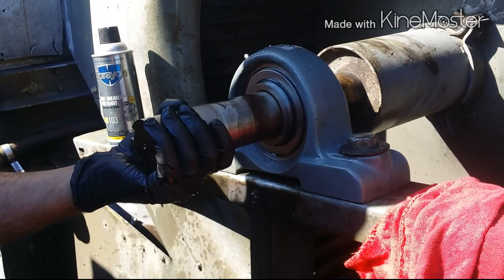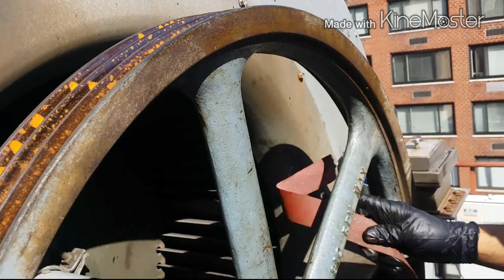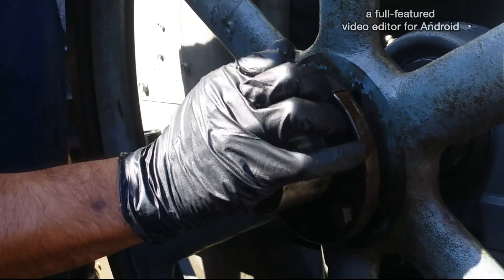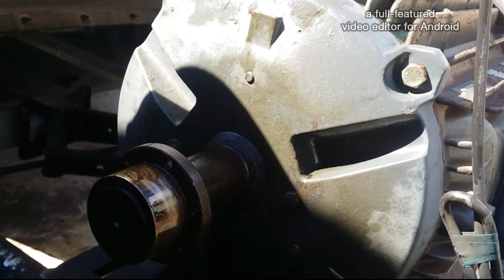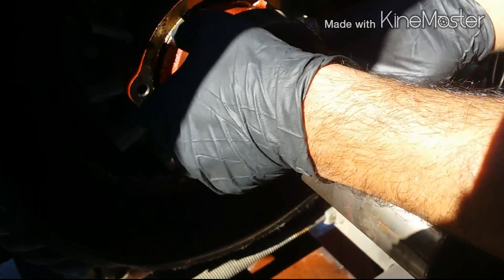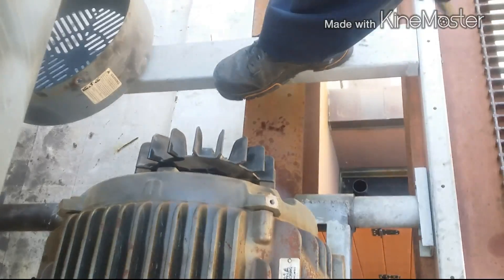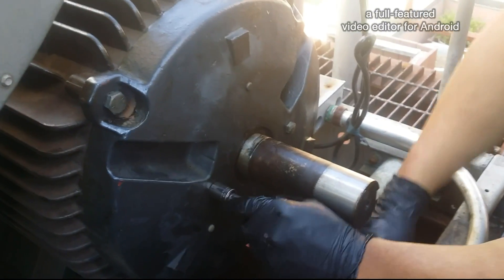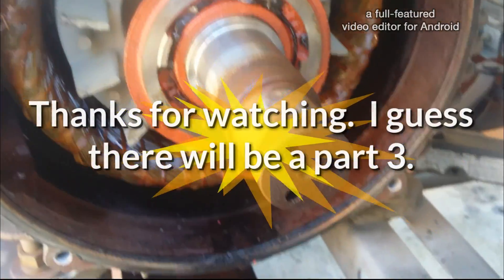Cooling Tower | 40HP Motor | Bearing Replacement PT2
Pullers used. OTC(1027) mechanical grip o magic and OTC(4532) 7 ton multi purpose bearing and puller set. This can be purchased on amazone.com cheaper then supply houses